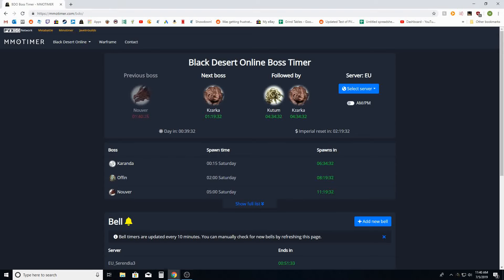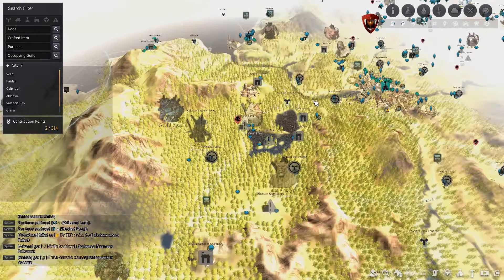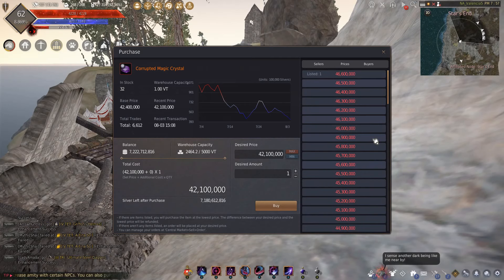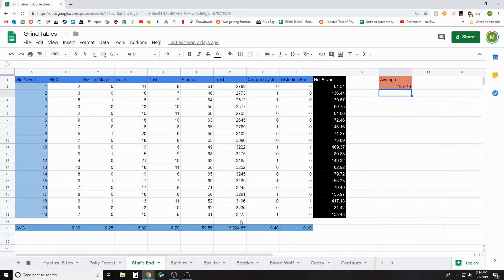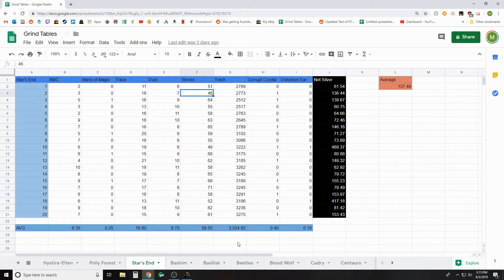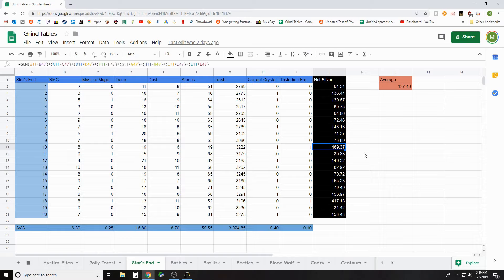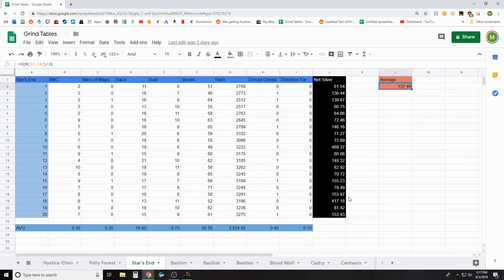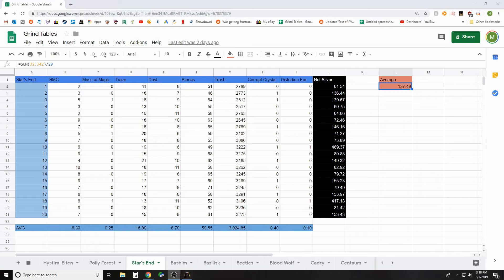Black Desert Online [BDO] 140mil Per Hour, Star's End Guide: Silver Breakdown (20 hours)